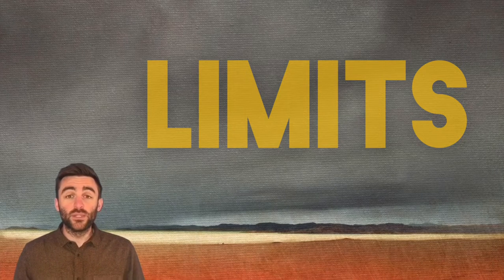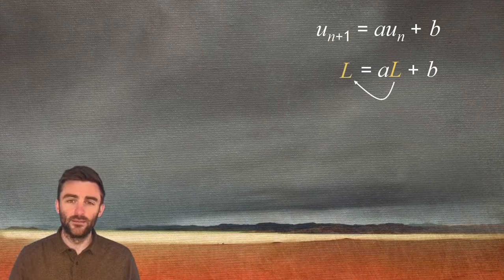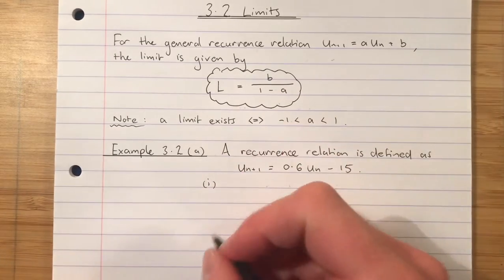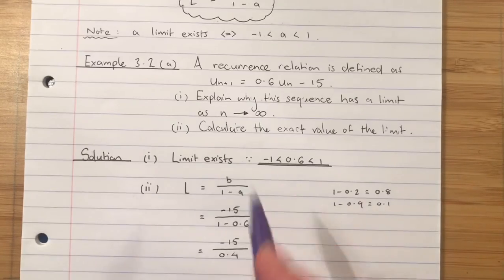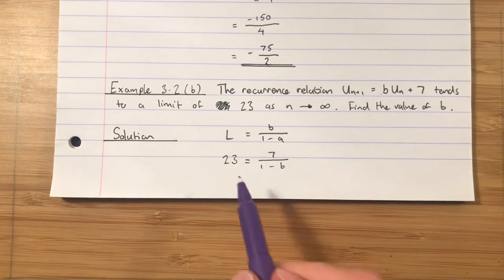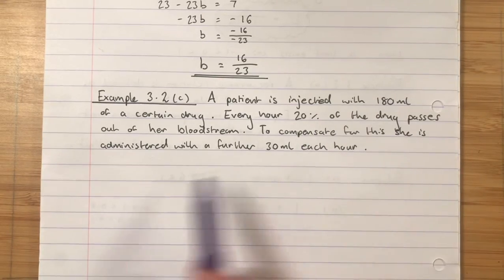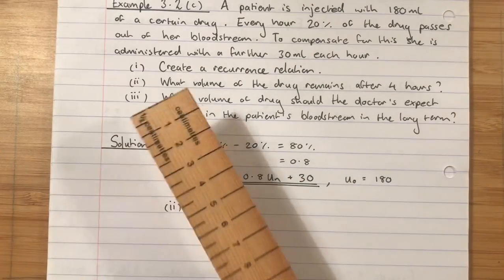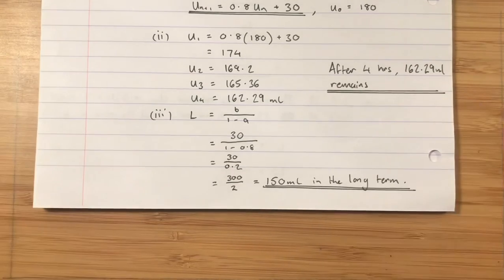Higher Maths | 3. Recurrence Relations | 3.2 Limits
• Convergence vs. divergence
• Proof of limit formula
• Note on how to use limits in Higher maths